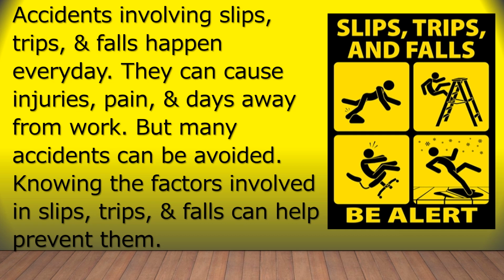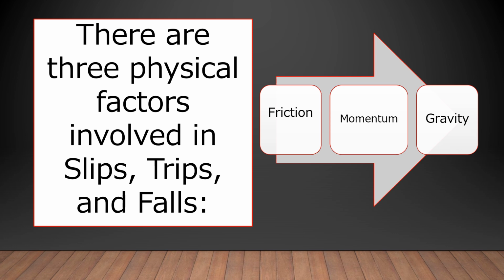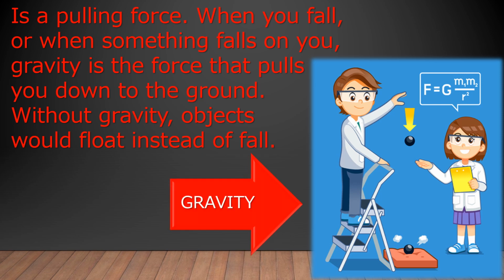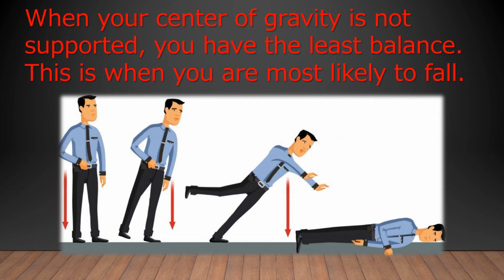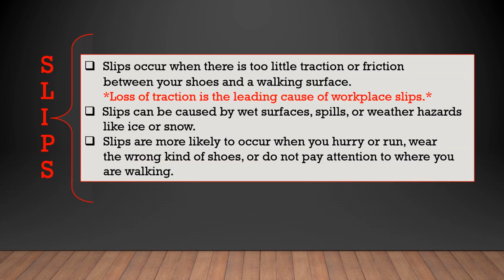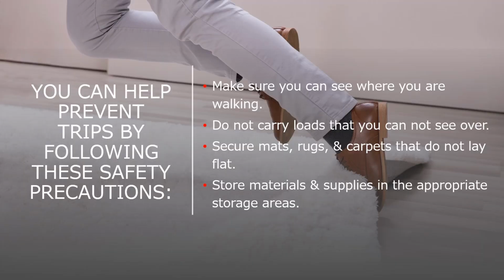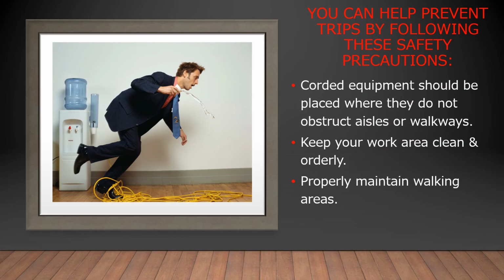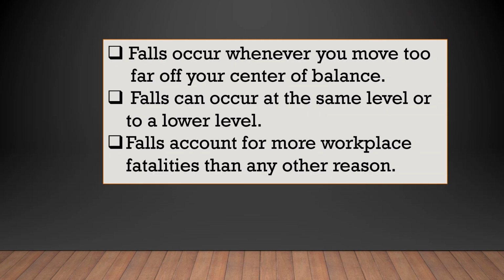February 2023 Slips, Trips & Falls